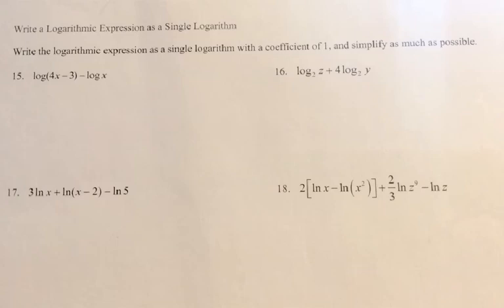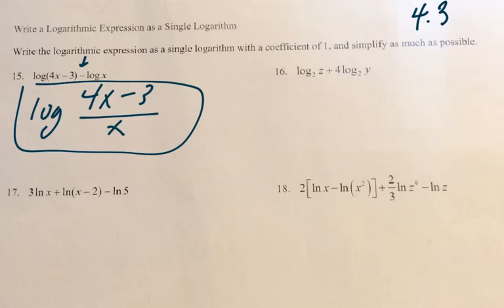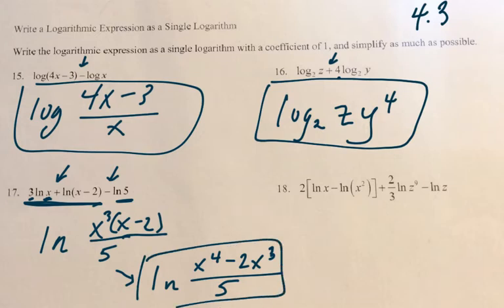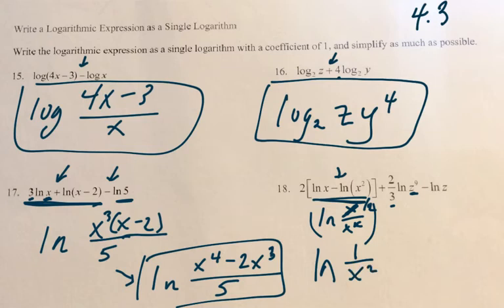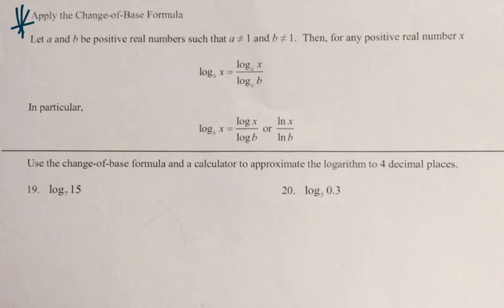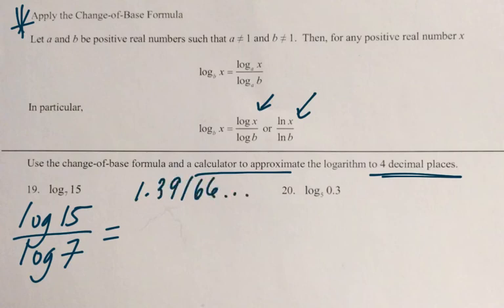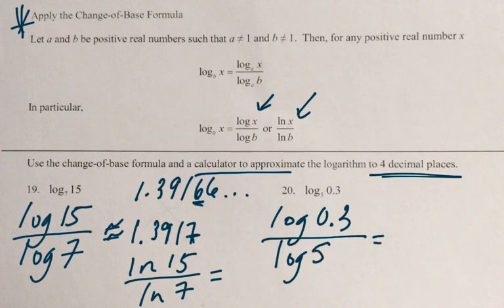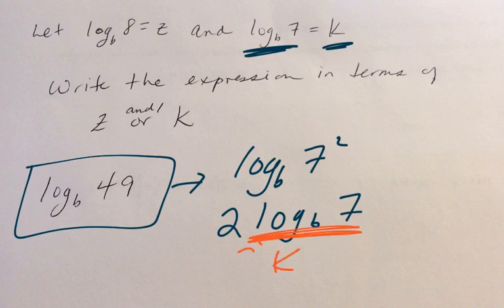Properties Of Logarithms Part 2